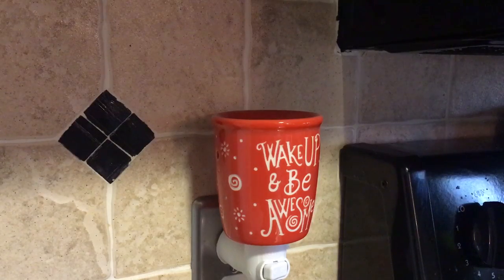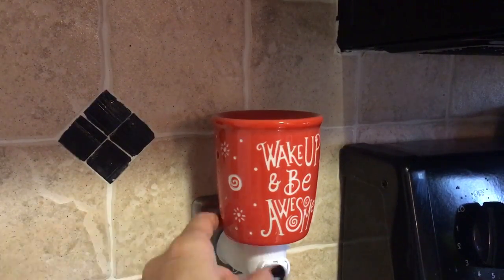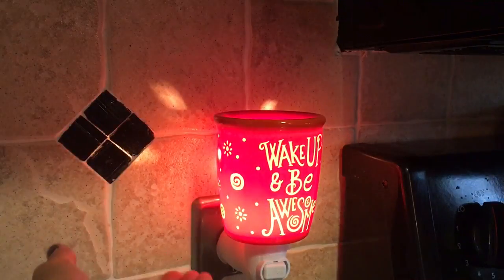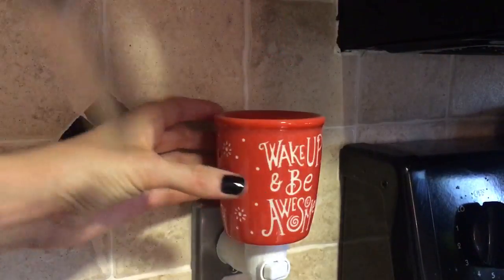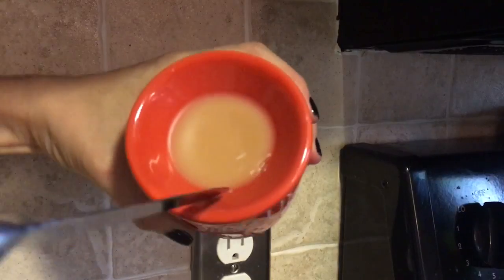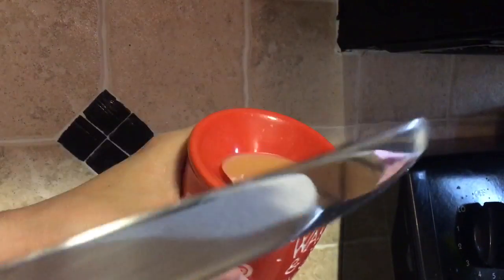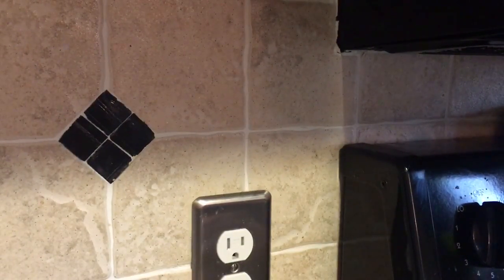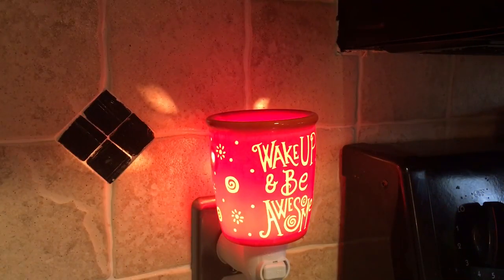Scentsy Tutorial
How to quickly and easily change your scentsy!